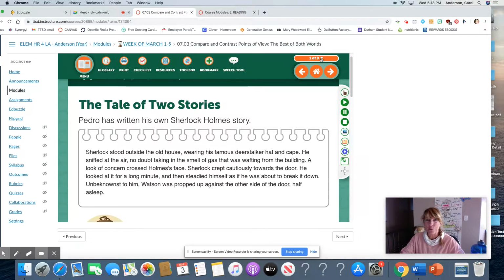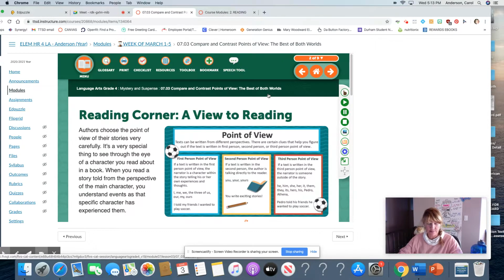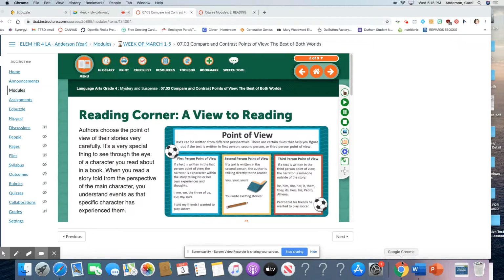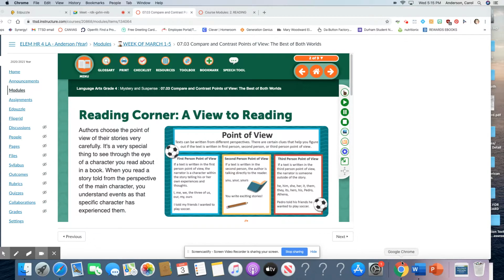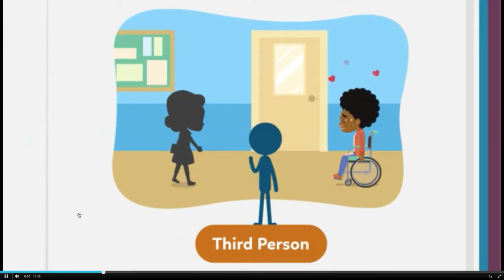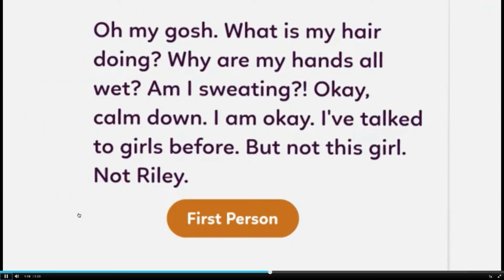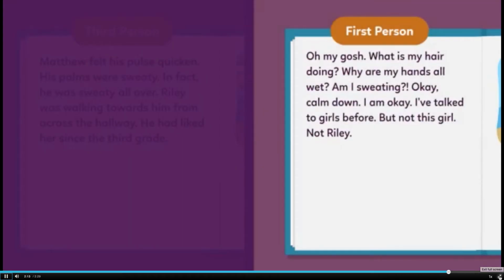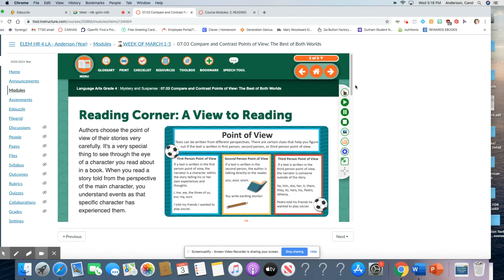POV..Point of Views Mar 3, 2021 5:19 PM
Learn about first, second and third person point of view.